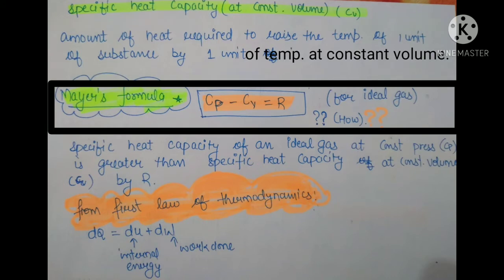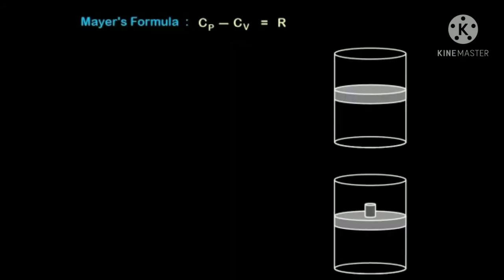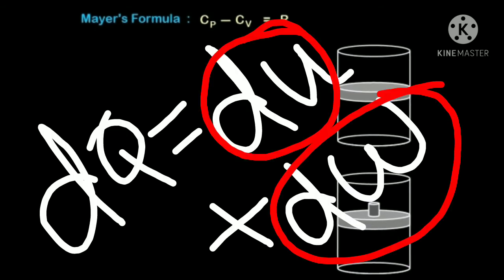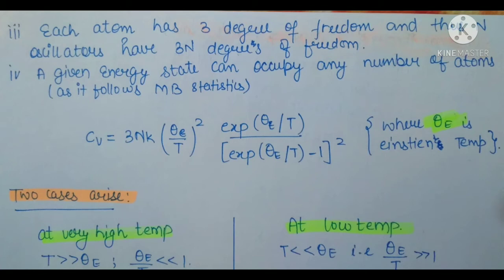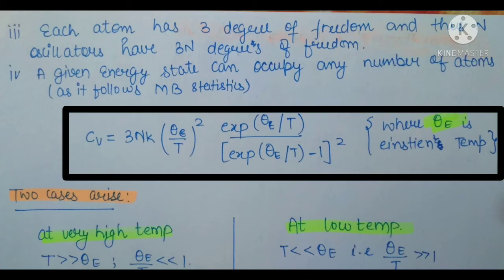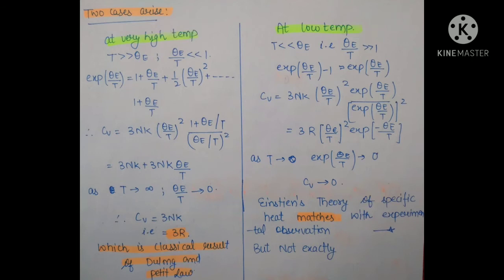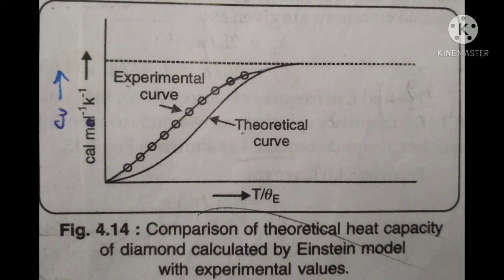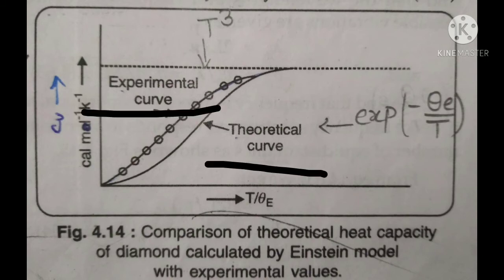Debye's theory of specific heat🔴 dulong & petit's law●solid state physics ●PGT/TGT●Bsc●Msc●CSIR●GATE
This channel is dedicated to physics(master cadre and lecturer cadre)and competitive exams.